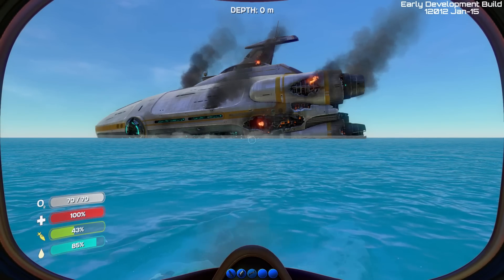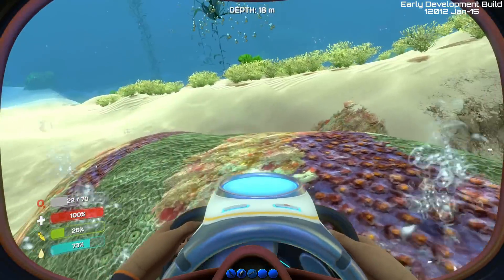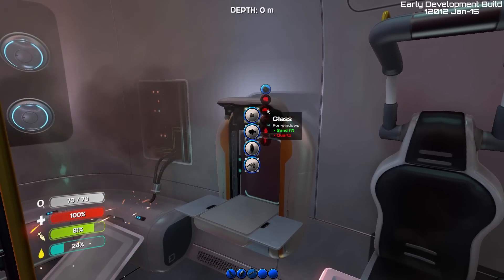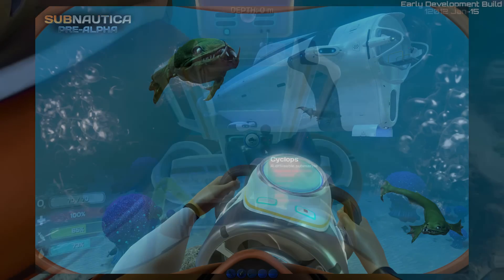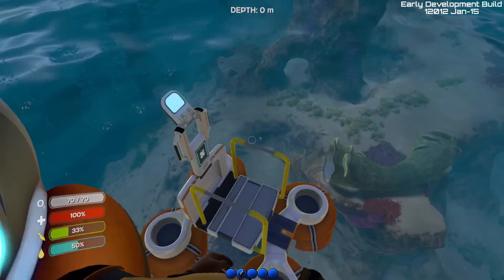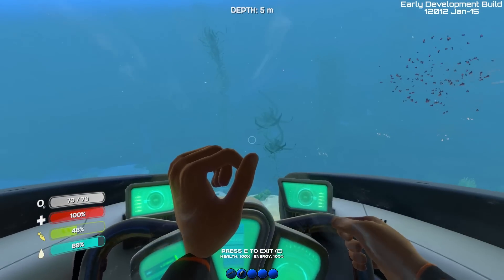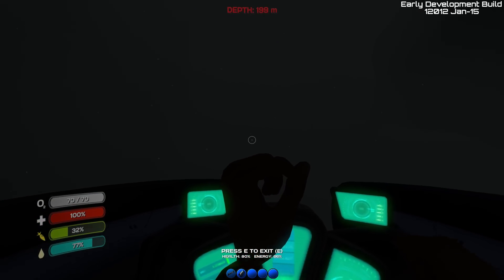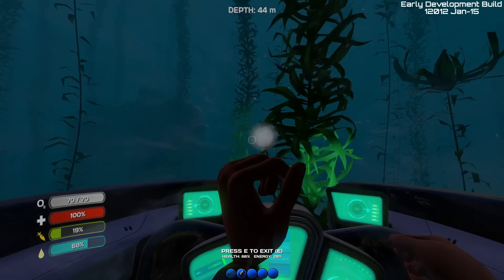Subnautica Gameplay - Quick Preview and Seamoth Sub Build!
Subnautica: Underwater exploration, crafting and creatures await!

Welcome to Subnautica! In this video, I quickly preview Subnautica highlighting some of the features you can expect to find. From deep sea exploration, to gathering, crafting and more. Later in the video, I build a Seamoth for the first time and we take it to the deep dark depths of the ocean!

In Subnautica we've crashed our ship on a water world of sorts and must survive by catching fish, avoiding monsters (or freezing them with the stasis gun!), constructing vehicles and more. Subnautica is an Early Access game but already looks very polished.

Subnautica is being updated frequently and in the next update we will get access to the Cyclops! The Cyclops submarine is a massive underwater machine: It is capable of diving to great depths, providing on-board supply replenishment, construction, and repair, and the launch and retrieval of smaller vehicles like the Seamoth.